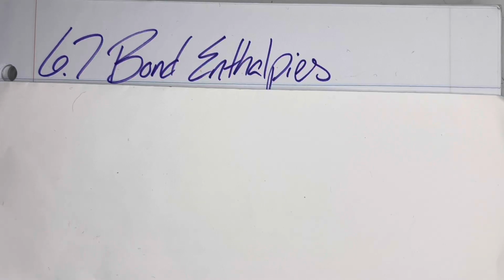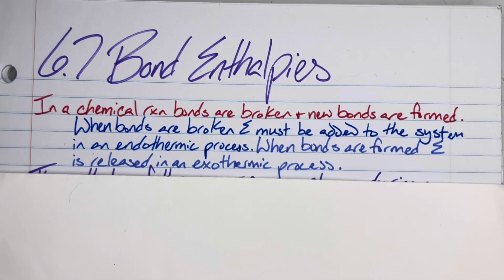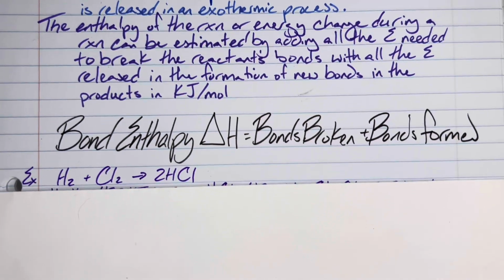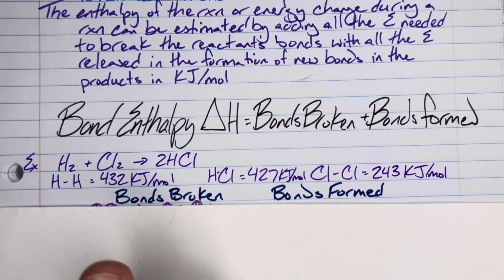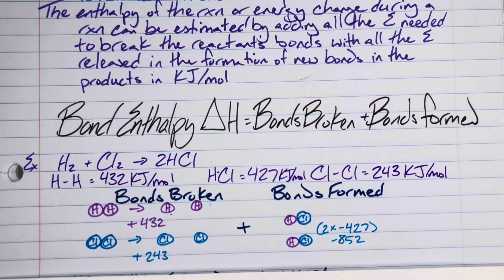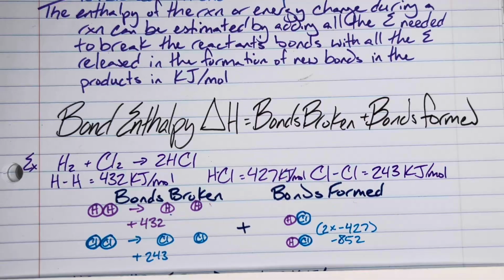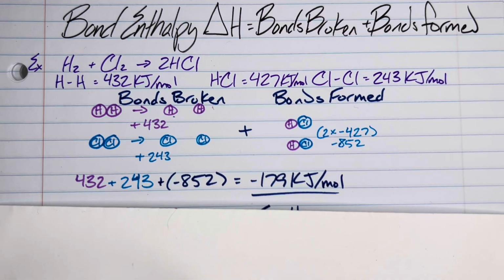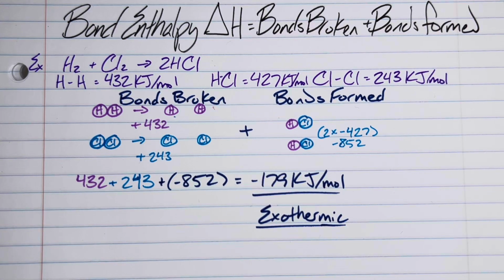AP Chemistry Unit 6.7 Bond Enthalpies Lecture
AP chemistry unit 6.7 bond enthalpies discussions of what it means in terms of changing enthalpy when bonds are broken and formed, as well as a practice problem determining the overall estimated delta H of a given reaction based upon the individual bond enthalpies of all reactants and products ￼￼